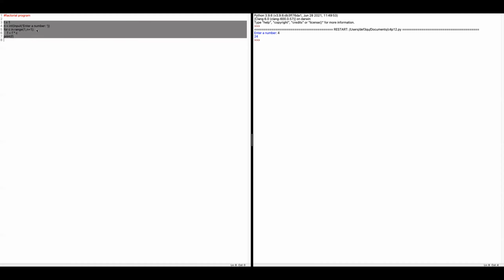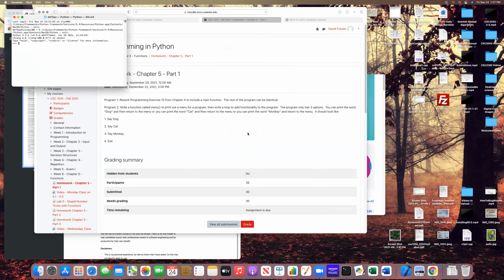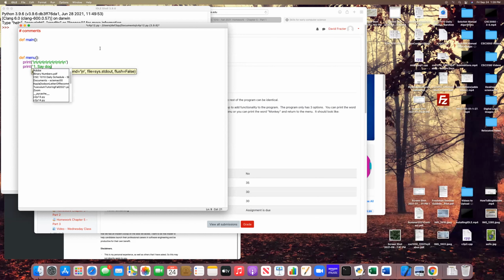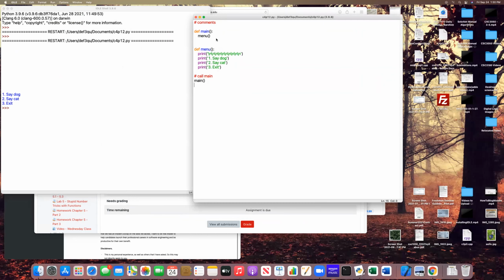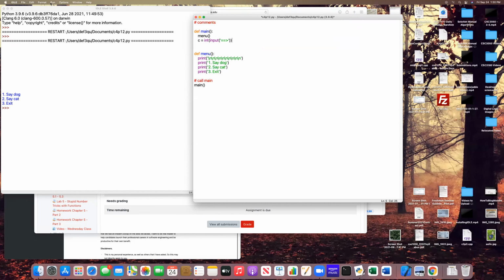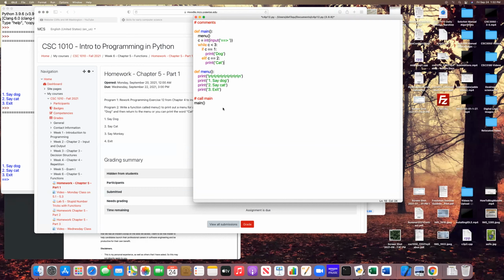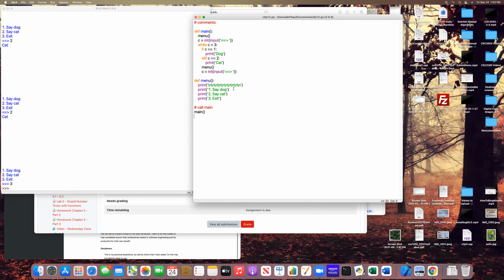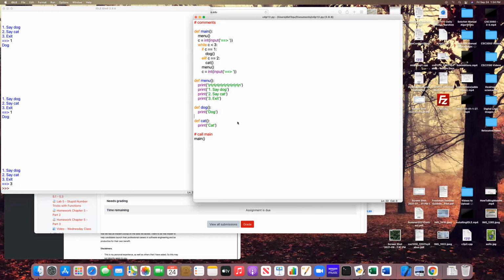Chapter 5 Part 1 Solutions